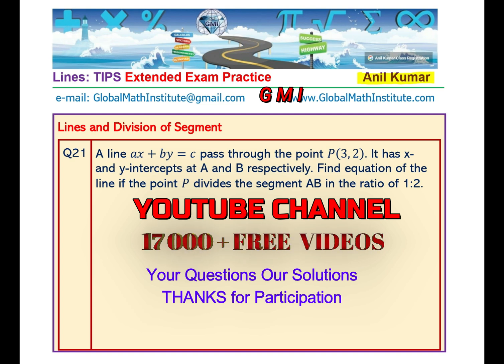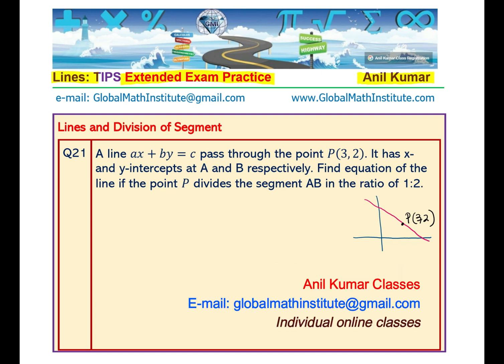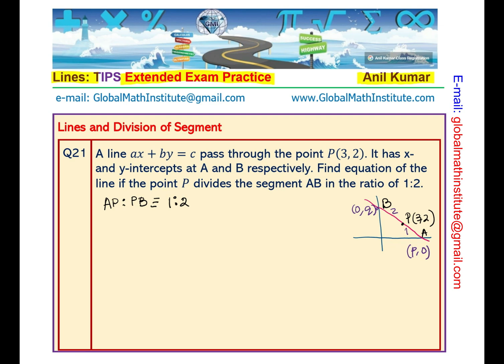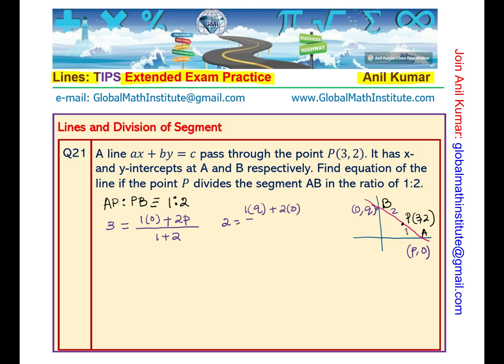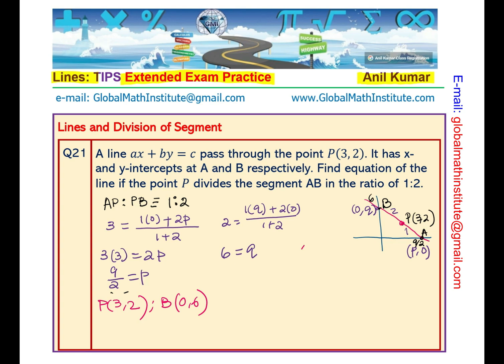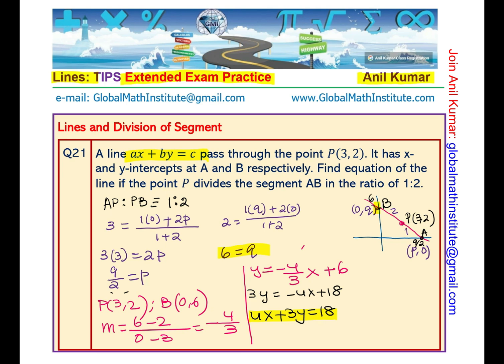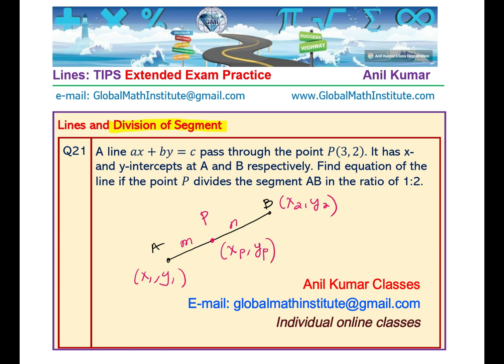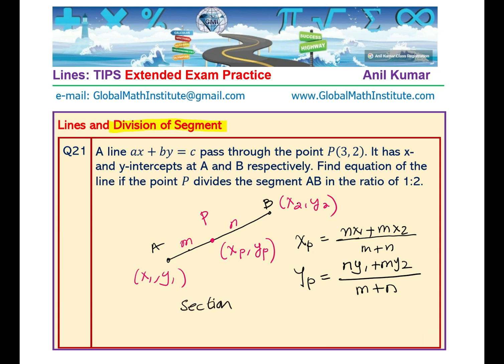Find Equation of Line ax + by = c with Point that Divides in the Segment in Ratio 1 to 2